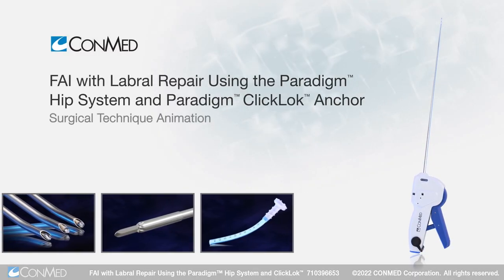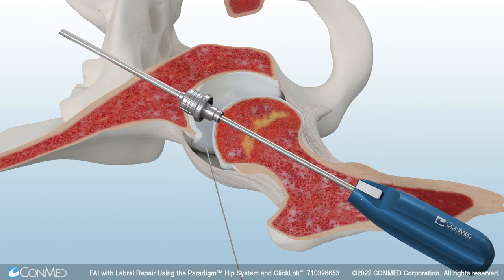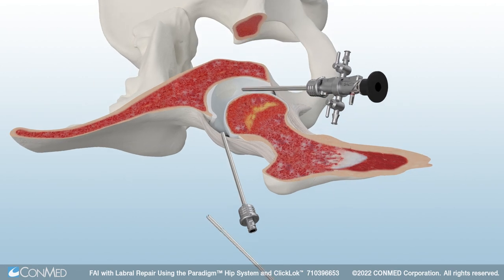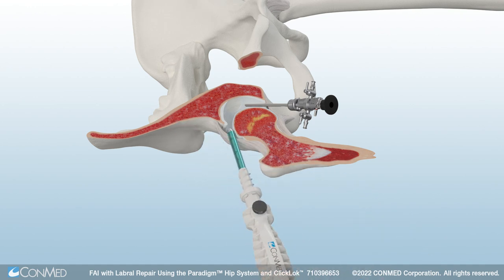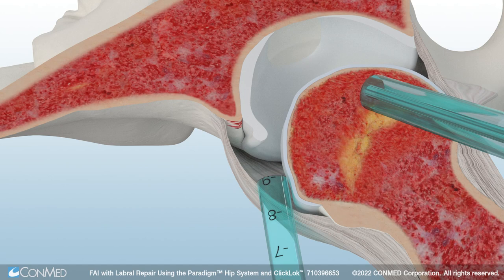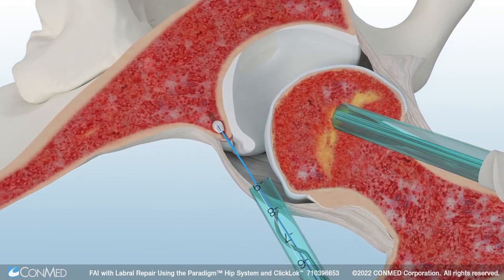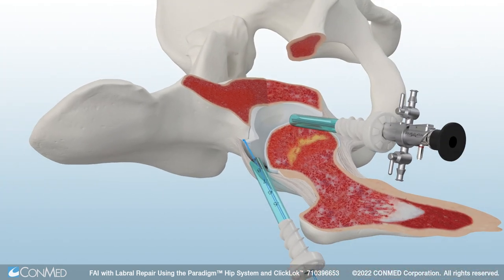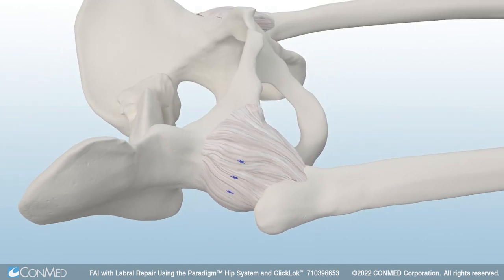FAI with Labral Repair Using the Paradigm™ System and Paradigm™ ClickLok™ - CONMED Technique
Watch this hip repair performed with the Paradigm™ Hip System, designed with performance and safety in mind. Say goodbye to sleds and switching sticks with the EZ Switch® Portal Saver. The ClickLok™ Anchor offers simplicity, reliability, and a one-handed deployment technique. Get ready to click your way to a better labral repair. Hip arthroscopists never compromise on performance.